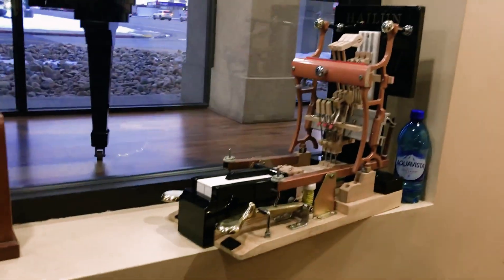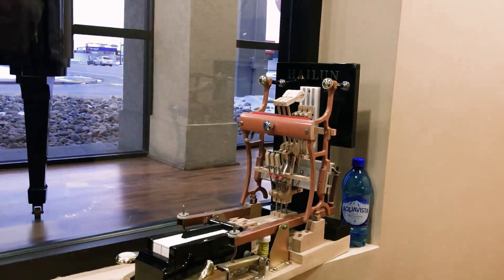Piano Q&A: History of Standardized Piano Actions